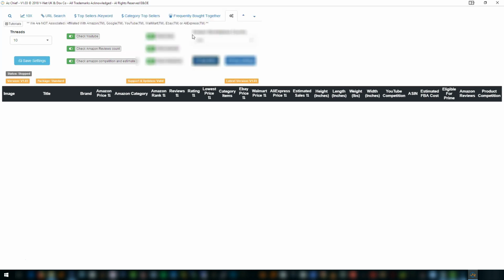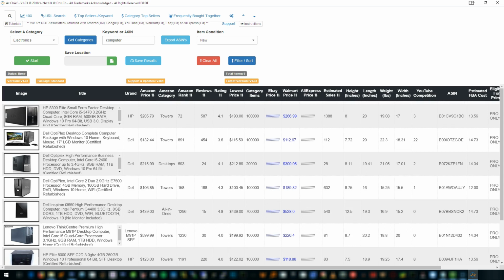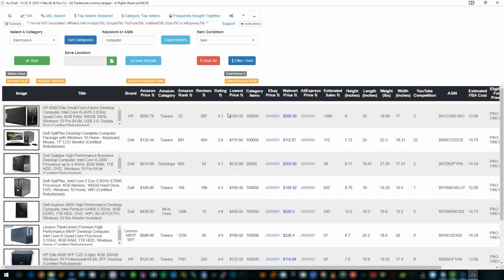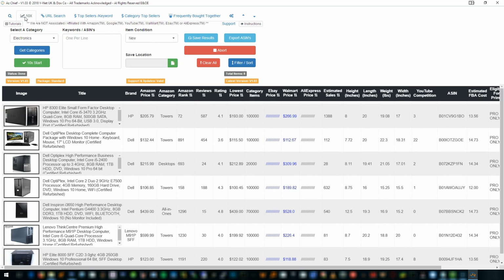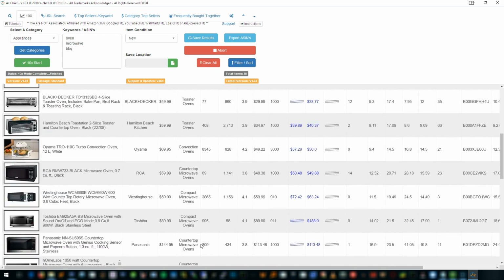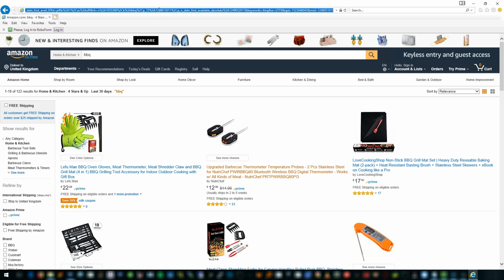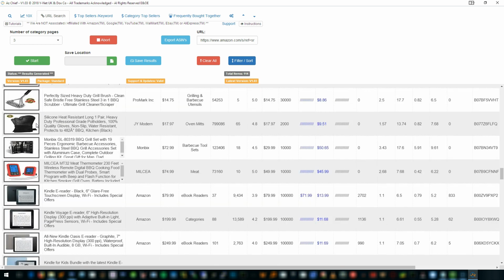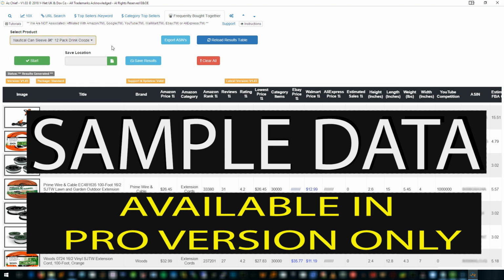Az-Chief-Standard-Full-Demo - The Ultimate Product Research Tool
AzChief Standard Version - Walk Through Overview

Take the headaches out of product research, easily find top selling items in virtually any niche.

AzChief makes product research a breeze, stay ahead of the competition and grab your copy today.